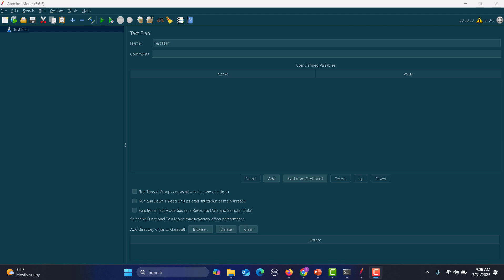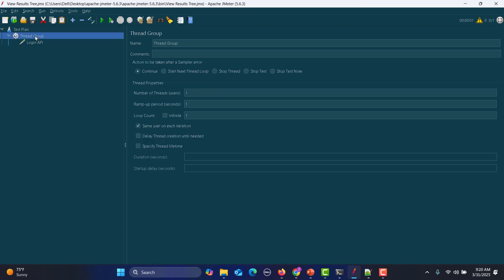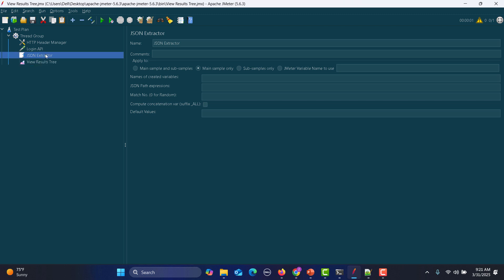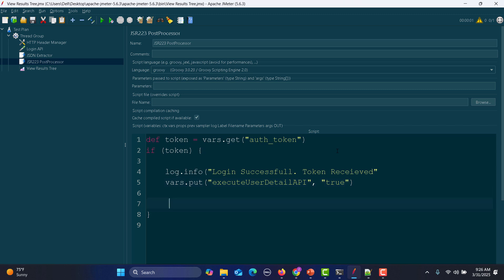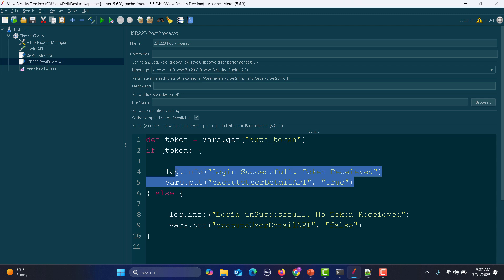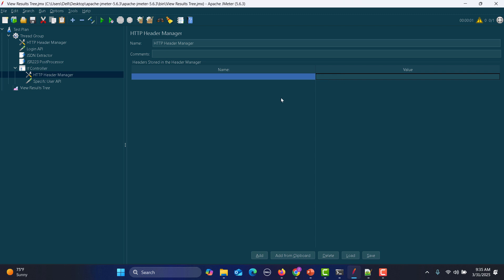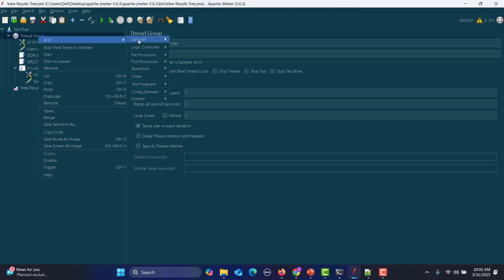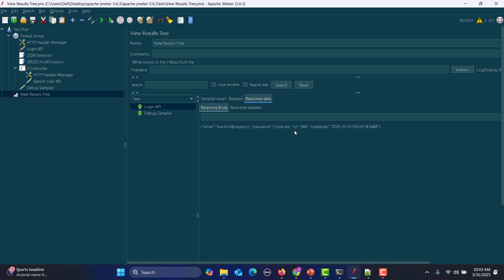Jmeter Groovy Scripting Tutorial #15 | Conditional API Execution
🚀 Groovy JMeter Tutorial #15 | Conditional API Execution🔥

Welcome to this in-depth JMeter tutorial where we learn how to execute API calls conditionally using Groovy scripting! 🎯 In this video, we demonstrate how to execute a dashboard API only after a successful login API response. This is a crucial concept in automation testing with Apache JMeter.

📌 Key Learnings:
✅ Conditional API execution in JMeter
✅ Extracting tokens using JSON Extractor
✅ Writing Groovy scripts to validate API responses
✅ Implementing if conditions in JMeter
✅ Debugging API execution in JMeter

⏳ TIMESTAMPS:

0:00 - Introduction to JMeter API Testing
0:08 - Welcome to JMeter Groovy Scripting Tutorial
0:12 - Understanding Conditional Execution in API Calls
0:26 - Example Scenario: Dashboard API Execution Based on Login API
0:40 - Using Groovy Scripting for API Execution
1:08 - Setting Up JMeter with API Calls
1:38 - Configuring HTTP Request for Login API
2:06 - Providing API Path and Body in JMeter
2:24 - Setting Content-Type Header for JSON Requests
3:01 - Running and Validating Login API Response
3:18 - Extracting API Token Using JSON Extractor
4:03 - Writing a Groovy Script to Validate API Response
5:12 - Implementing If-Else Condition in Groovy
6:26 - Creating Execution Flag for Conditional API Calls
7:48 - Adding If Controller in JMeter
8:26 - Setting Up API Call for User Details API
9:52 - Passing Extracted Token for Authorization
10:42 - Debugging the API Execution Flow
11:28 - Analyzing API Execution and Troubleshooting Issues